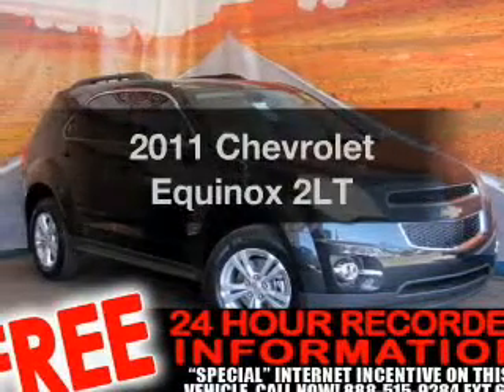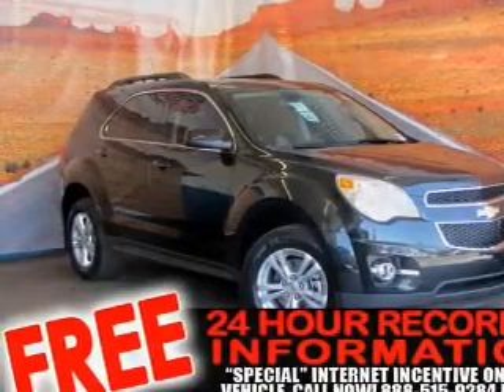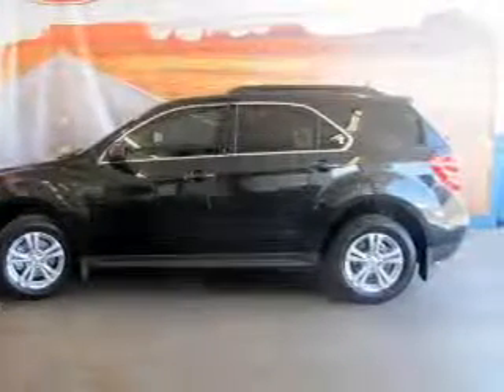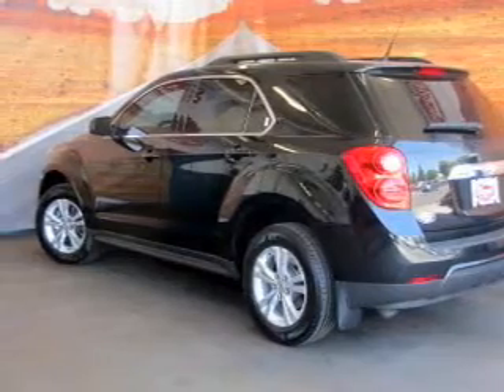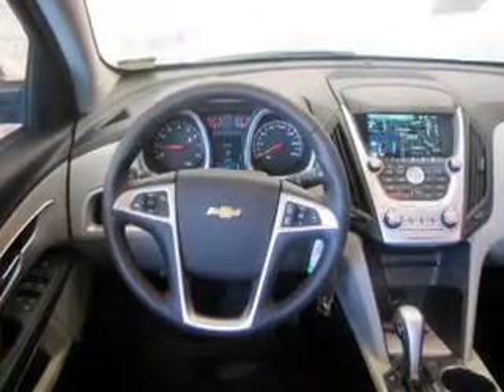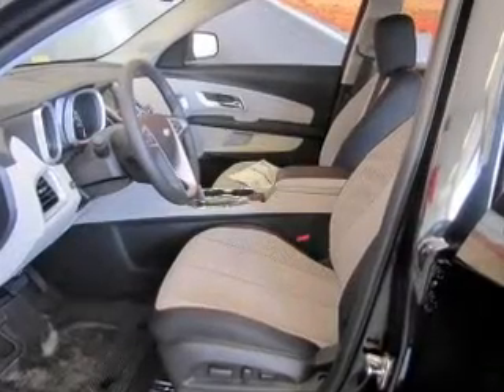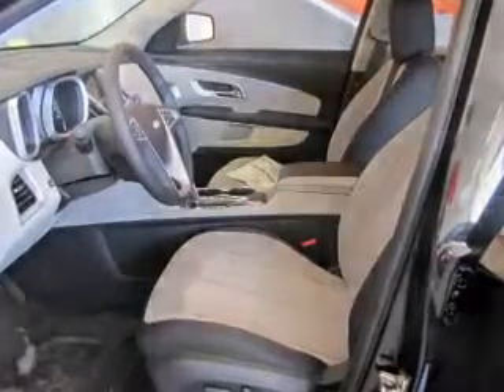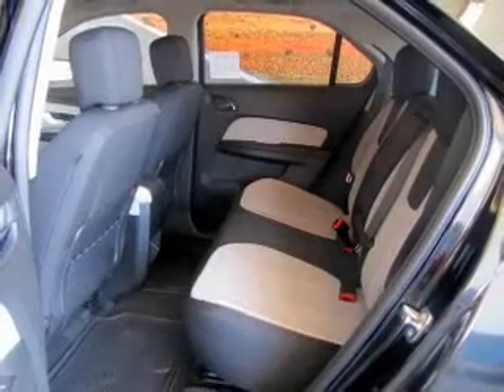2011 Chevrolet Equinox - Tempe AZ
Year: 2011
Make: Chevrolet
Model: Equinox
Trim: 2LT
Engine: 2.4 liter inline 4 cylinder 16 valve
Transmission: 6-Speed Automatic
Color: Black Granite Metallic
Mileage:
Address:
5210 South McClintock Dr